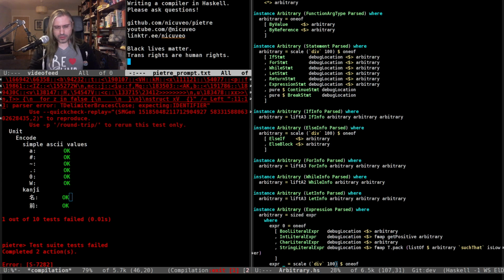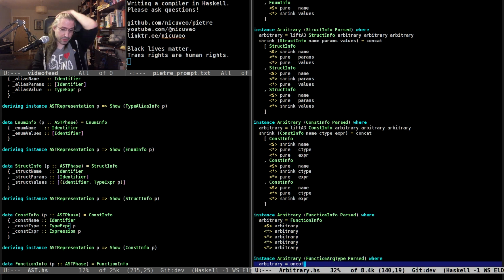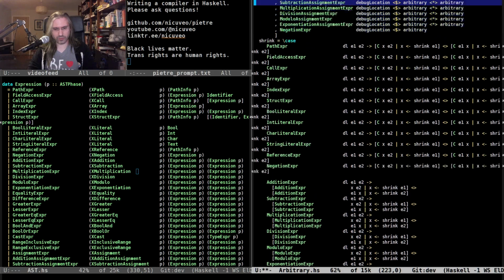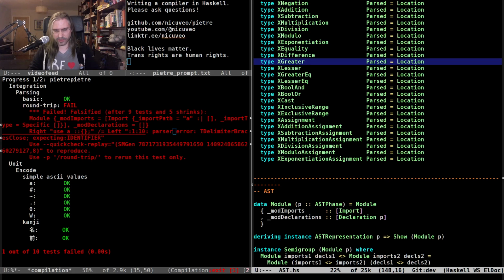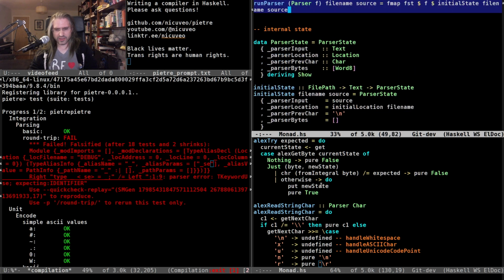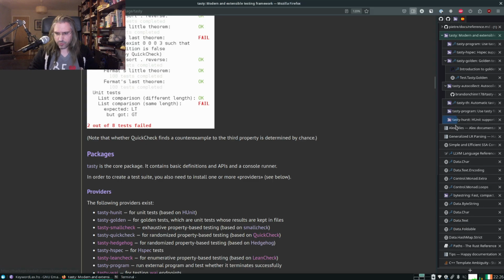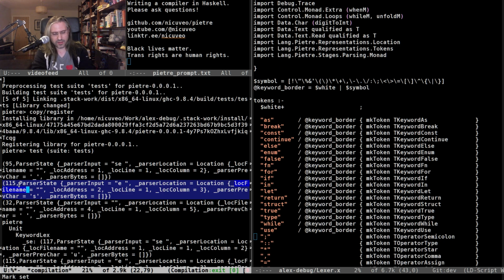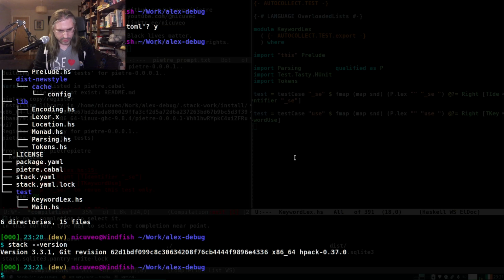Piètre Stream - 2025-03-30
Archive of the twitch stream.